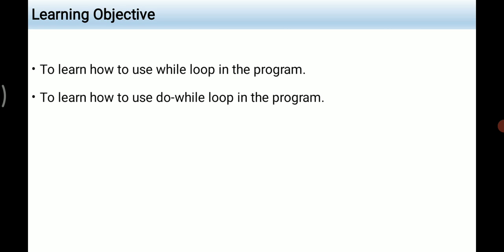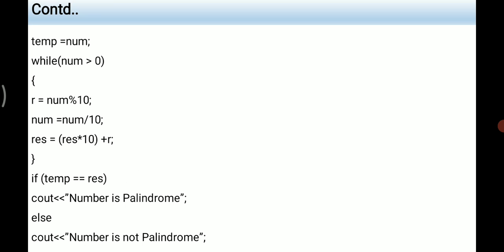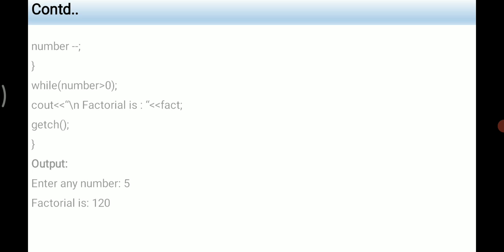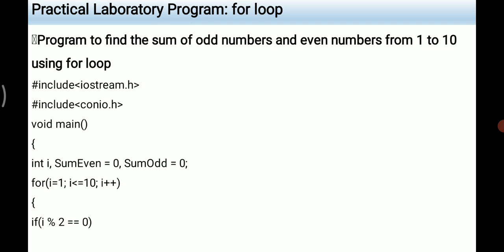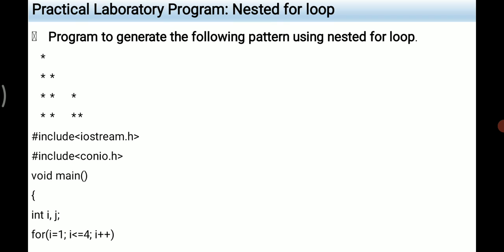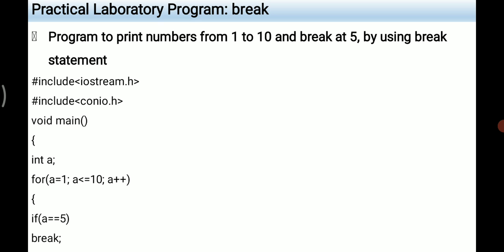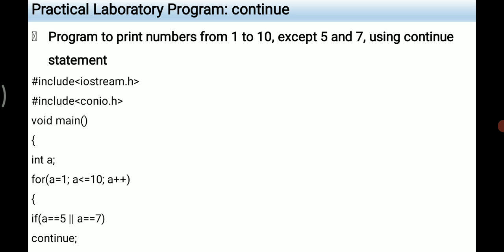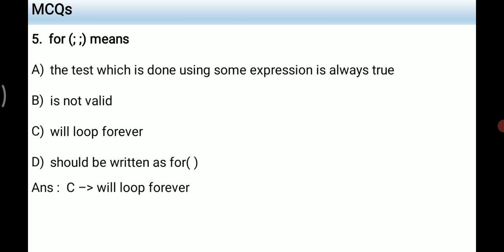OOPs Using C++ Session 43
Program on while, do-while, for, nested for loop, break and continue statement